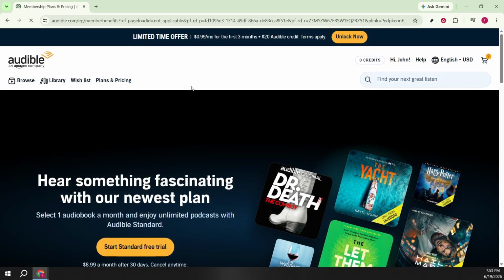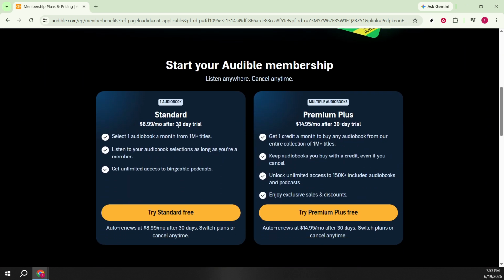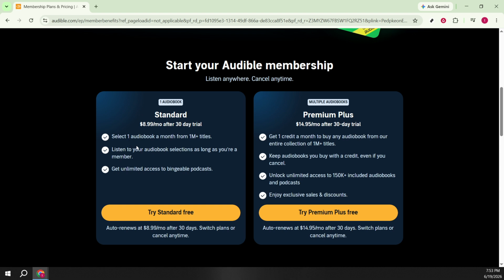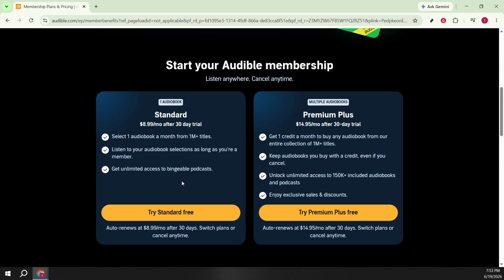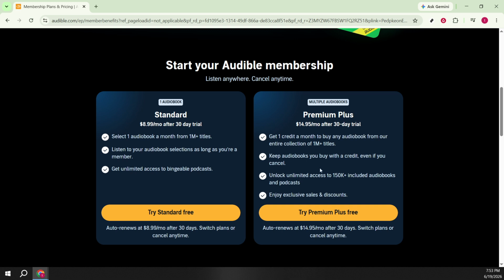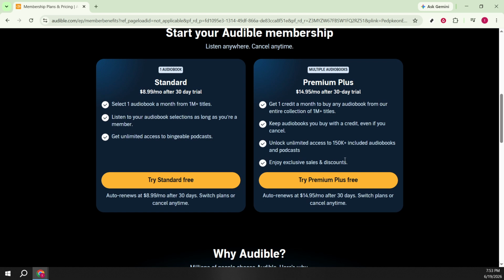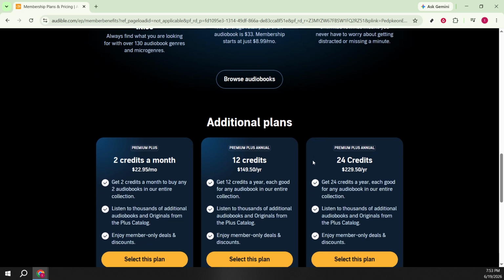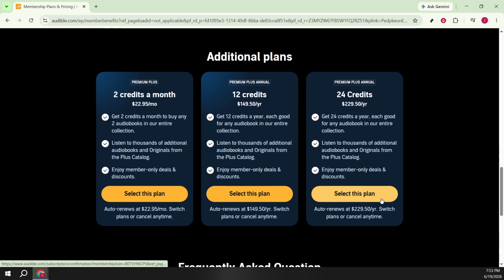How To Choose The Right Audible Desktop Subscription [2026 Guide]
How To Choose The Right Audible Desktop Subscription

In today's video, we cover How To Choose The Right Audible Desktop Subscription, Audible Subscription Guide, Choose The Best Audible Plan For Your Needs, Audible For Beginners, Compare Audible Membership Plans, Audible Desktop Tutorial, Find The Right Audiobook Subscription, Audible Plan Comparison Guide, Select An Audible Membership Based On Listening Habits, Audible Credits And Benefits Explained, Audible Tutorial 2026, Choose Between Audible Subscription Options, Manage Audible Membership Features, Find The Best Audible Value Plan, Beginner Guide To Audible Desktop Subscriptions